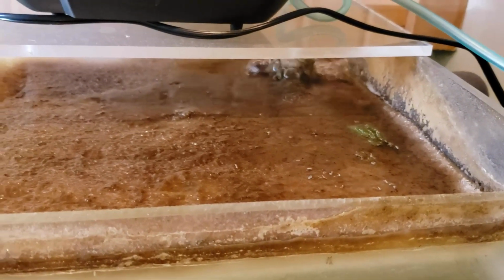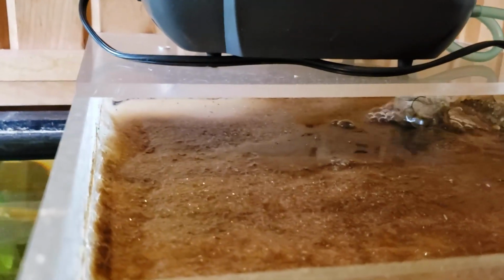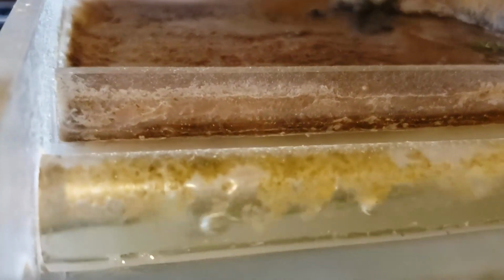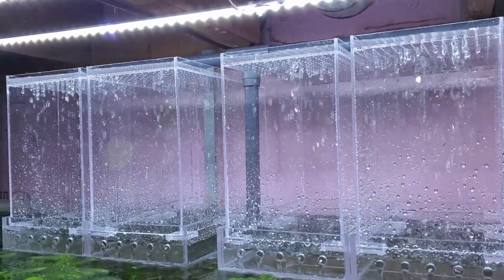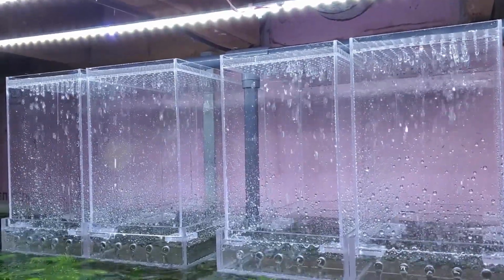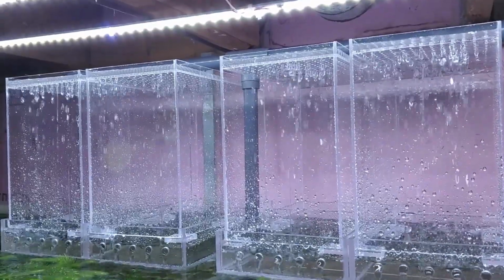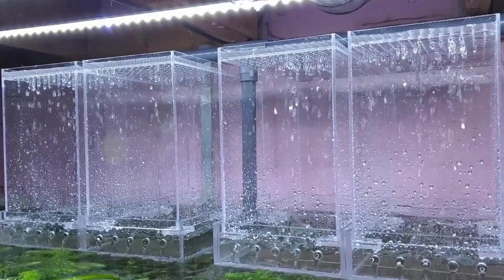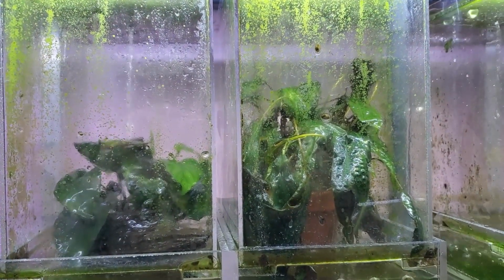DIY Failures 2020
I thought I would start off my end of the year rap up by going over those projects I thought were the worst of my DIY builds